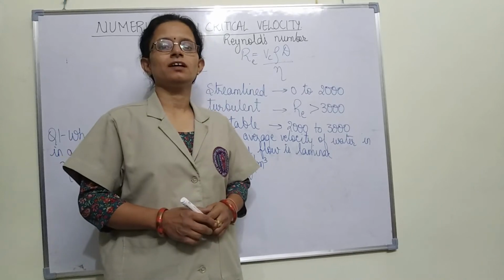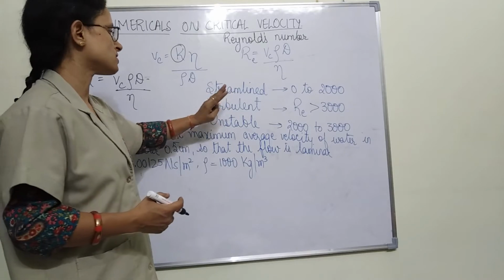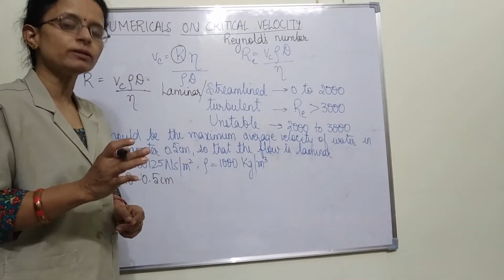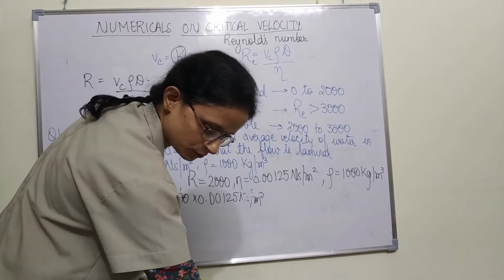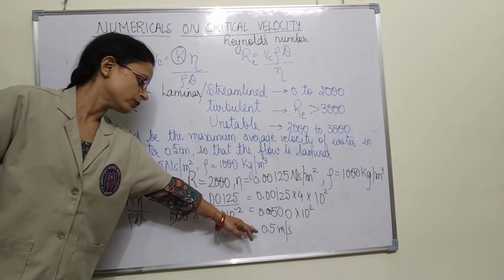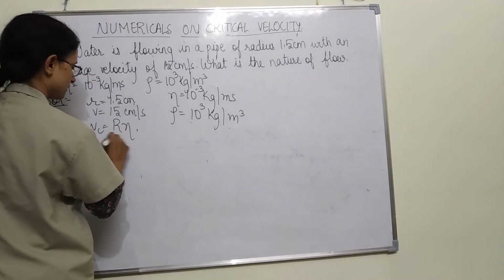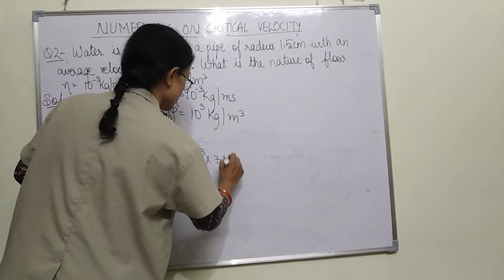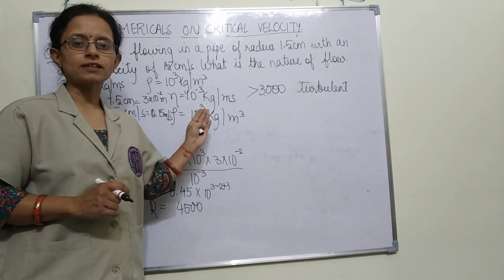CLASS 11 NUMERICALS ON REYNOLDS NUMBER